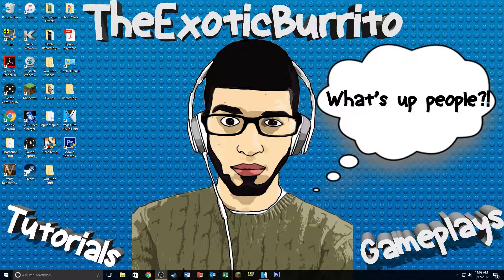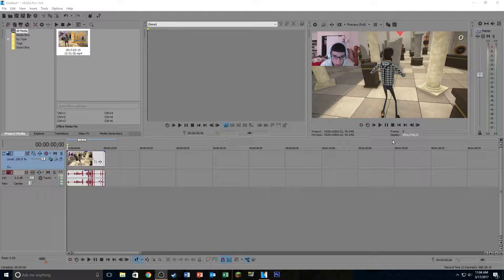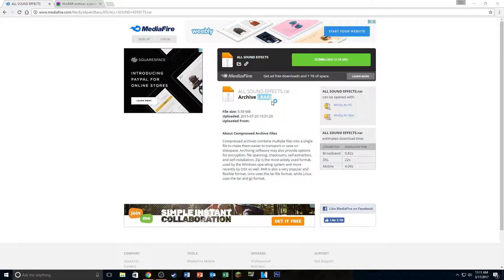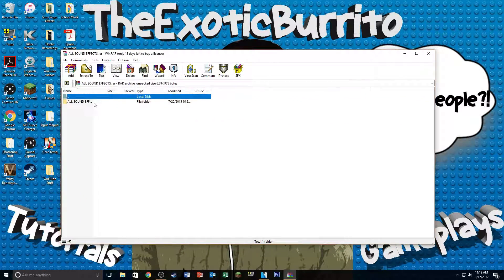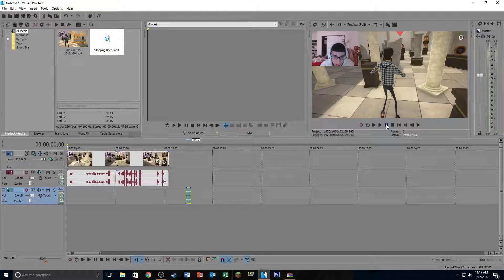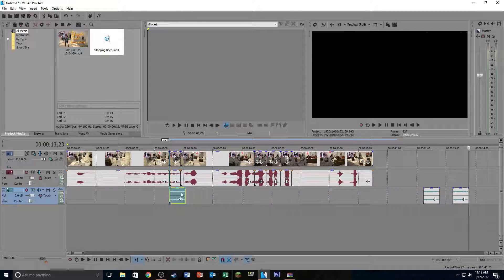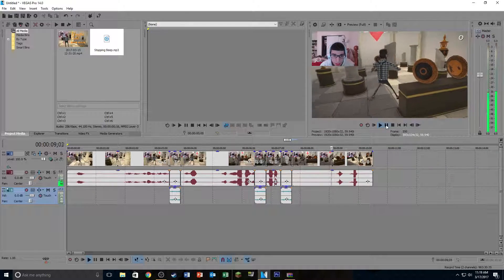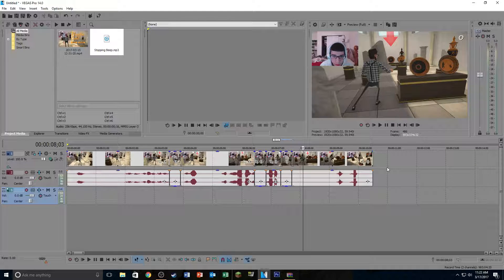How to Censor Bad Words in Sony Vegas Pro 14, 13, 12, & 11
Quick & Easy!